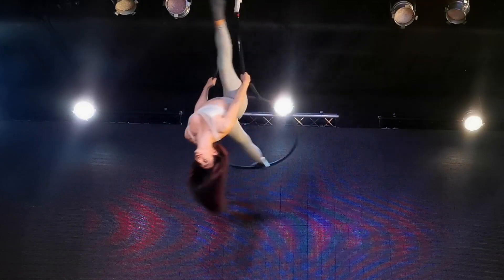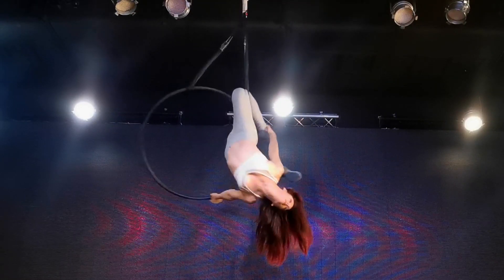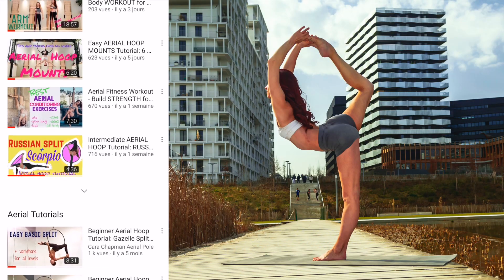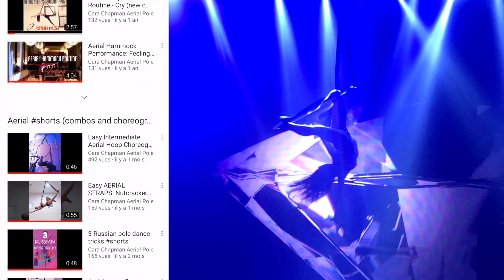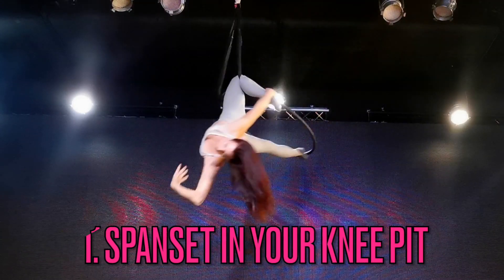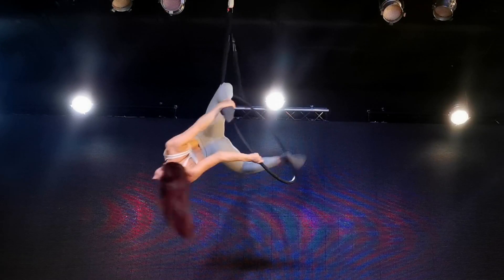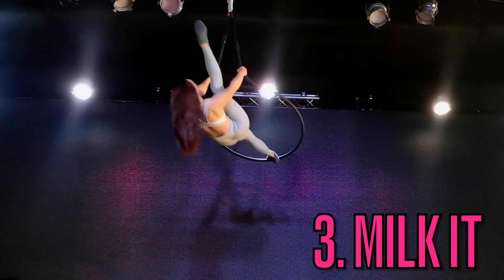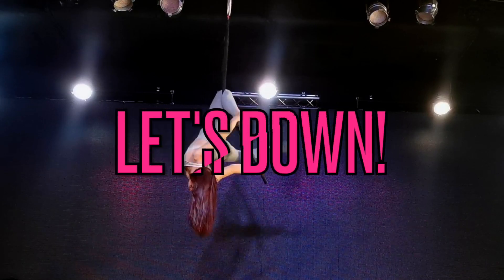Aerial Hoop TUTORIAL: the MARLEY from the Spanset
This is the lyra version of a classic pole dance trick - the Marley. It's a great way to use the spanset  and aerial hoop top bar in your aerial hoop choreography. It's also got very pretty lyra transitions into it so you can show those off and make it more like a short lyra combo. You will need to know the aerial hoop russian split reversed or "flying russian split" but don't worry, I've got you covered with a lyra tutorial for that linked below. this move might be a little too challenging for aerial hoop beginners but it's perfect for intermediate aerial hoop students and aerialists.